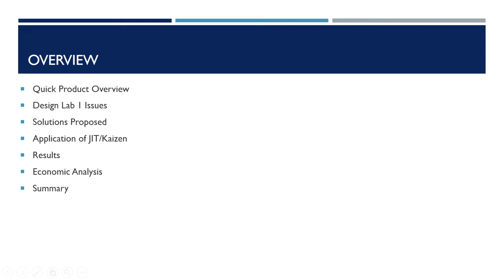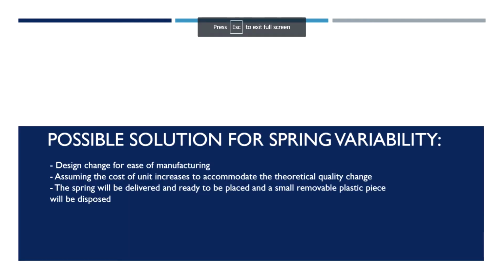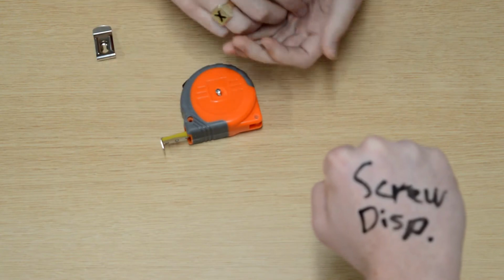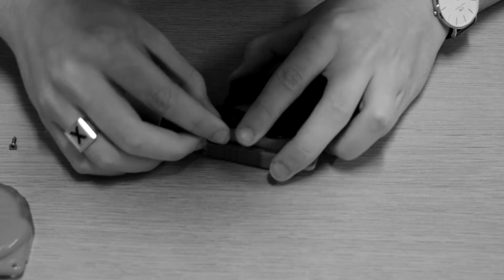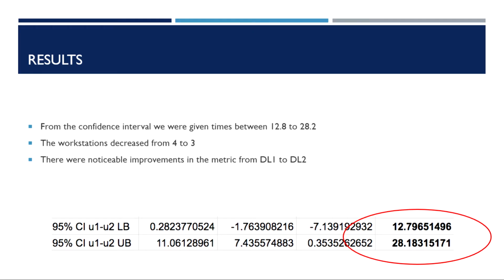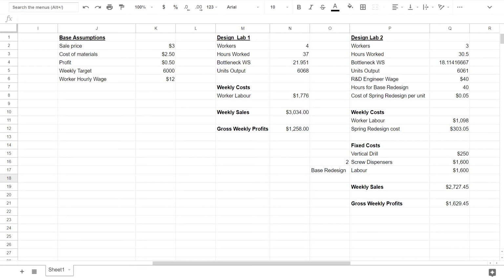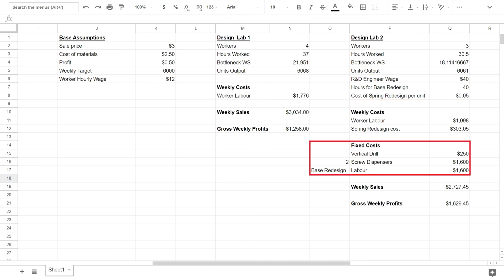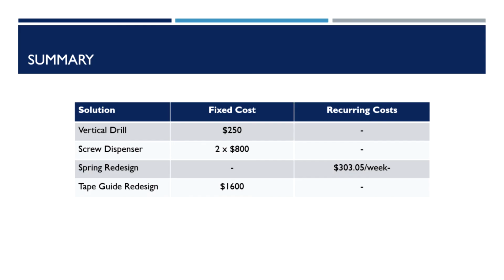Design Lab 2 - Final Presentation